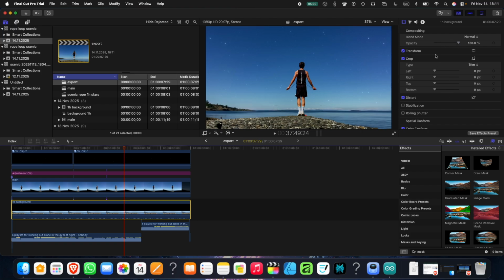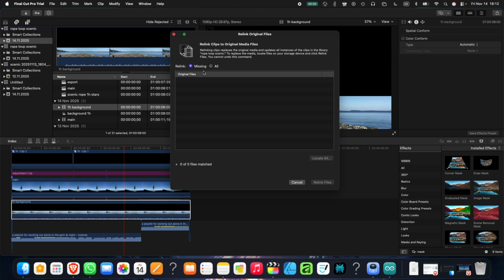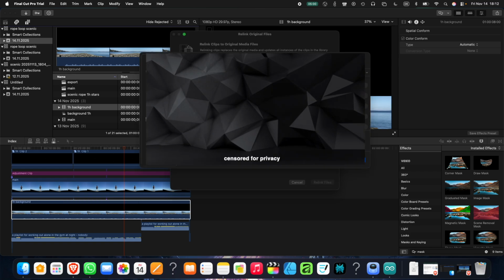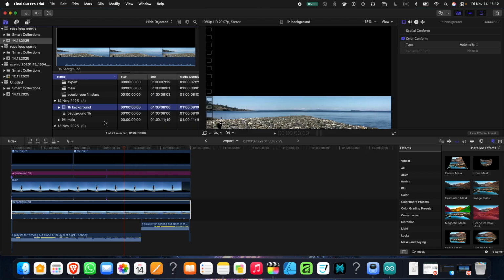replace media in final cut pro 11 (change resolution of imported media after upload)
Are you selling on Amazon and need quality Video footage?